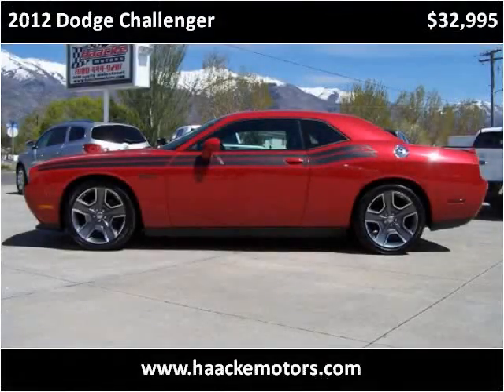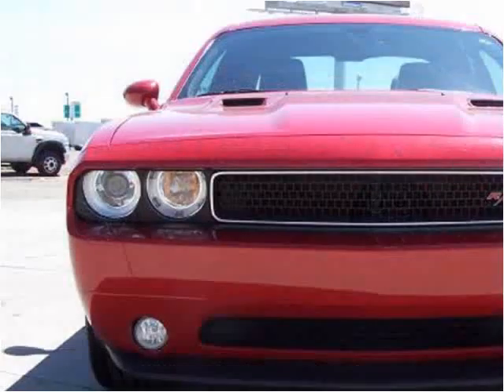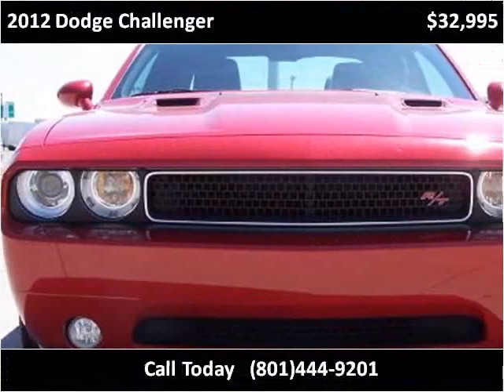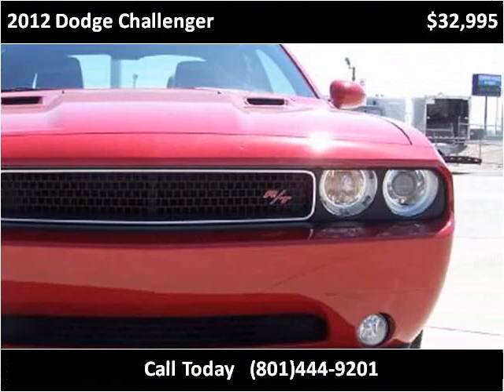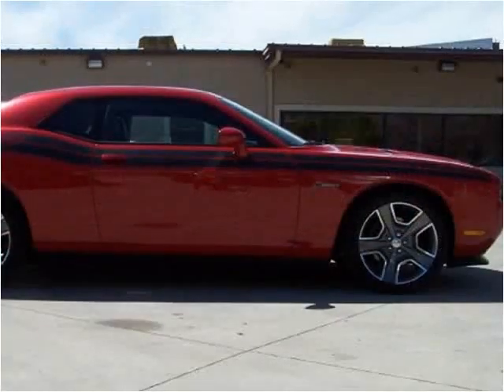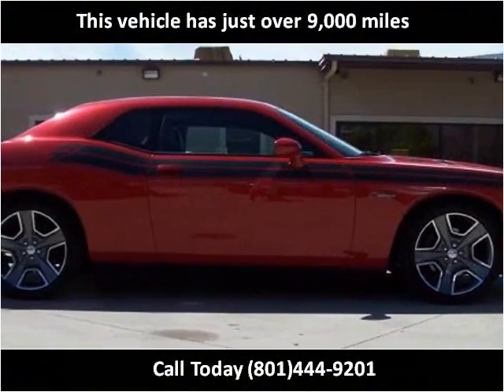2012 Dodge Challenger Used Cars Layton UT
This 2012 Dodge Challenger is available from Haacke Motors.